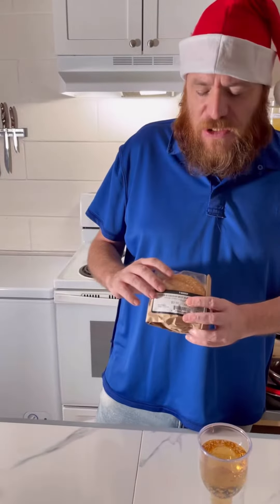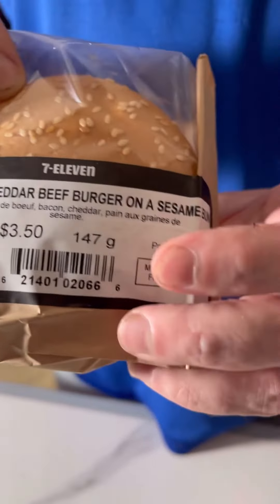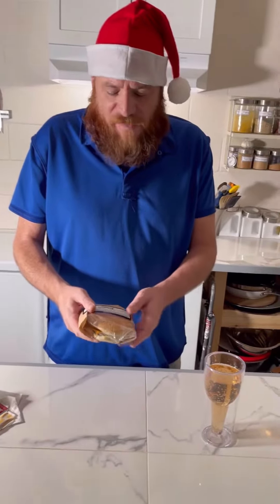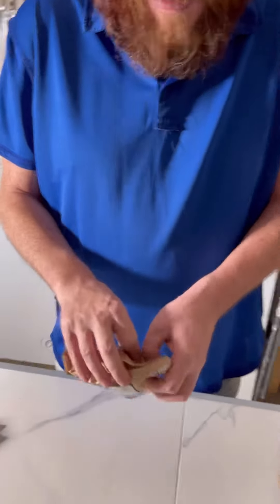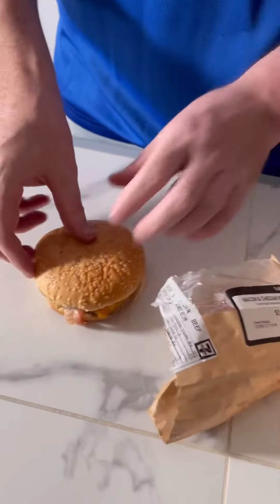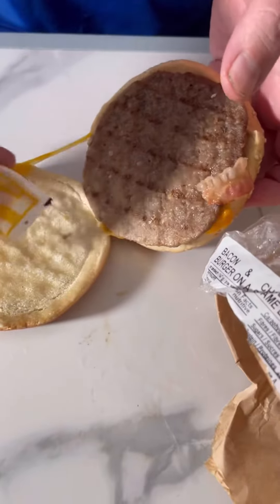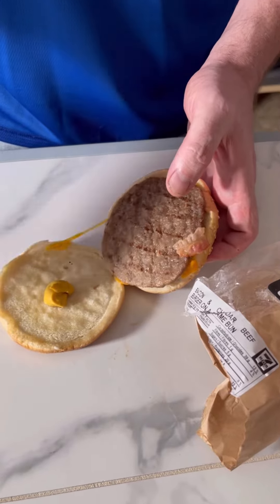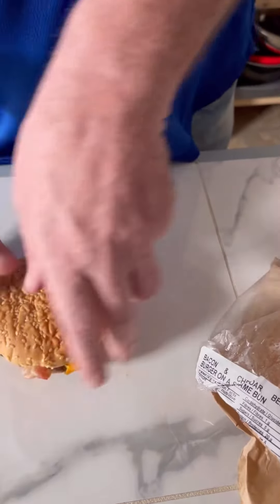7-Eleven burger review